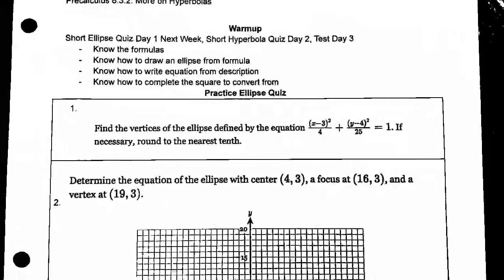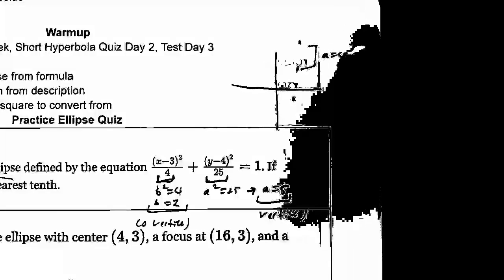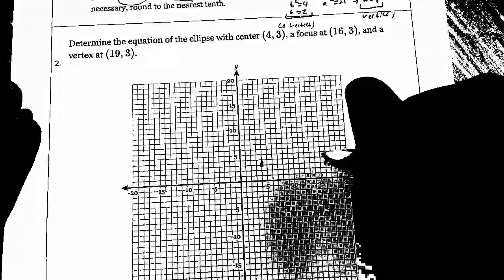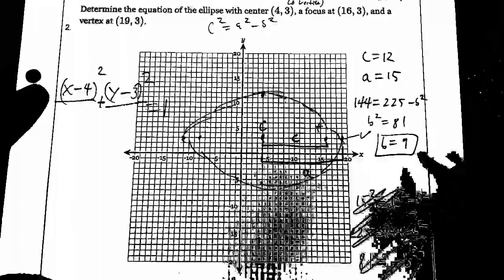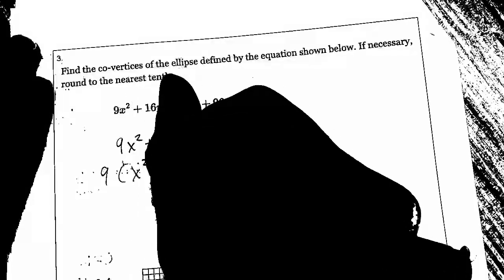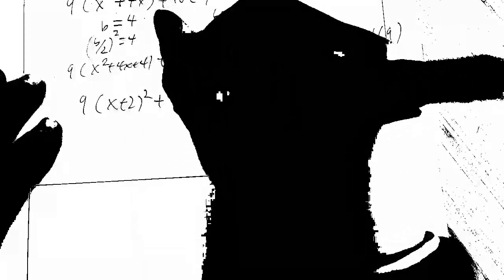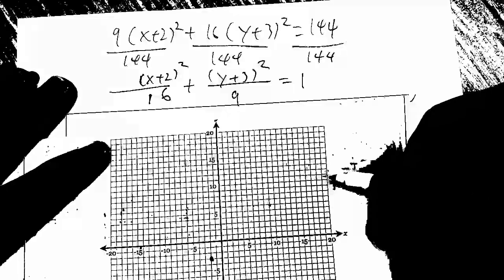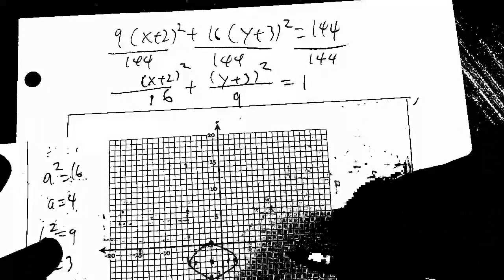Precalculus Ellipse Practice Quiz